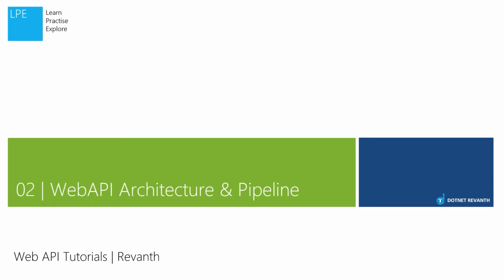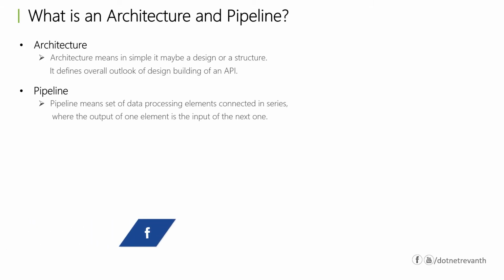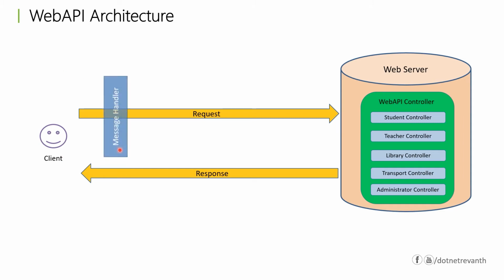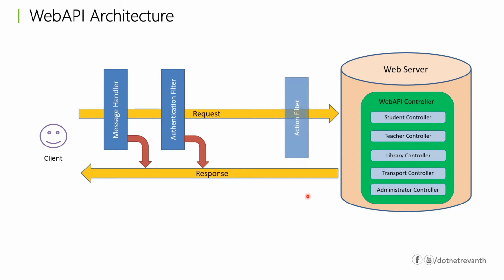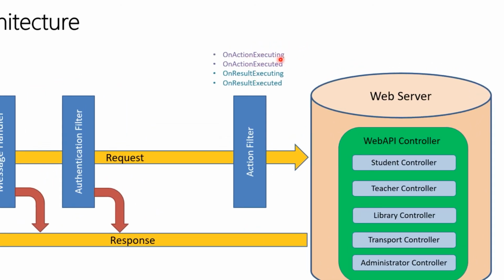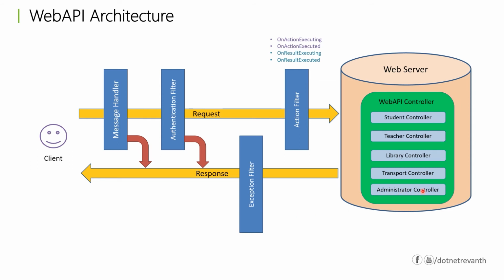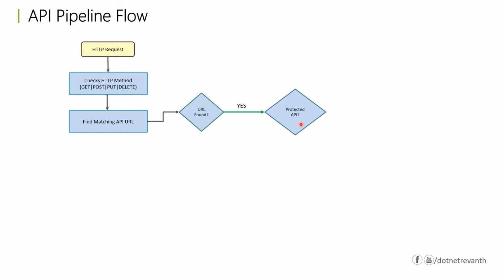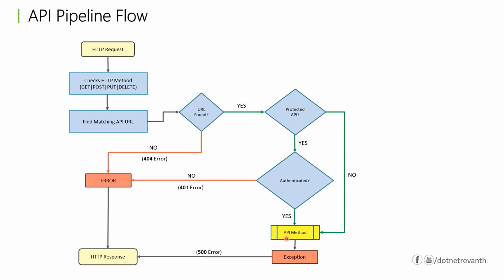WebAPI Architecture and Pipeline || Part-2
Learn about the WebAPI Architecture and Pipeline || Part-2

Important synopsis discussed in this video
1. In-depth explanation of WebAPI Architecture and Pipeline.
2. Flow of Architecture and Pipeline
3. Lifecycle of WebAPI